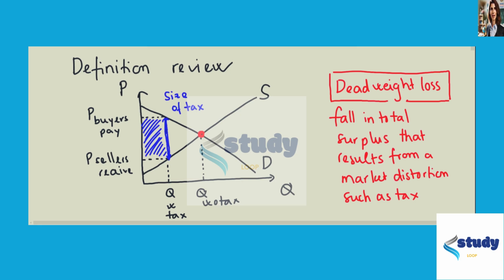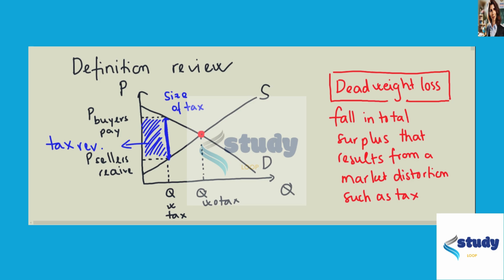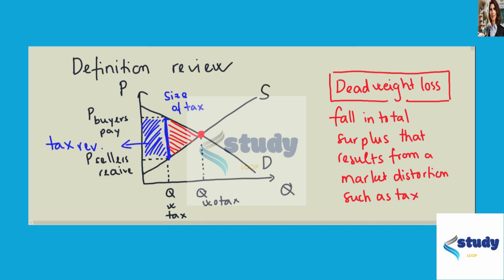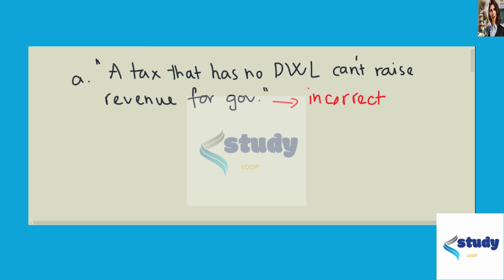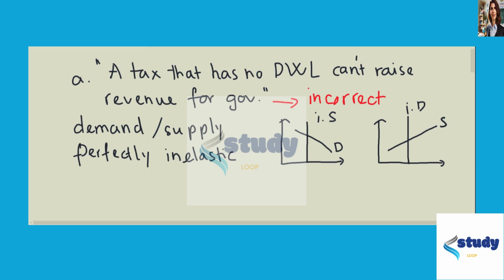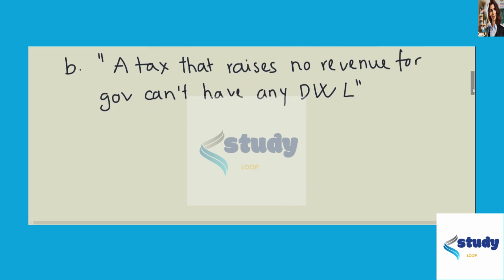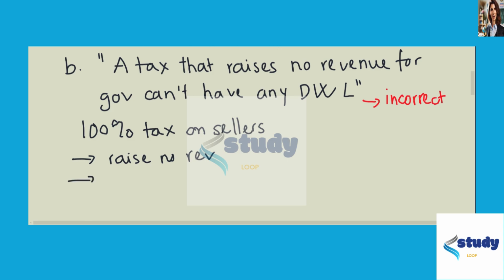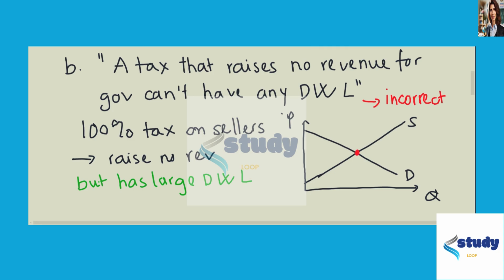Evaluate the following two statements. Do you agree? Why or why not? a. "A tax that has no deadweigh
Evaluate the following two statements. Do you agree? Why or why not? a. "A tax that has no deadweight loss cannot raise any revenue for the government." b. "A tax that raises no revenue for the government cannot have any deadweight loss."